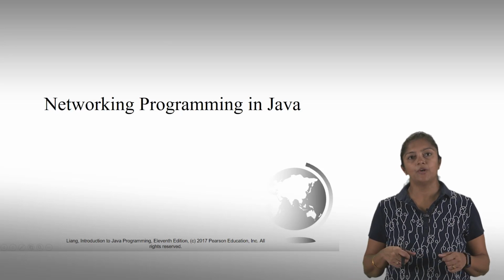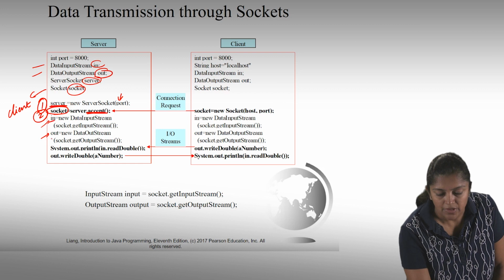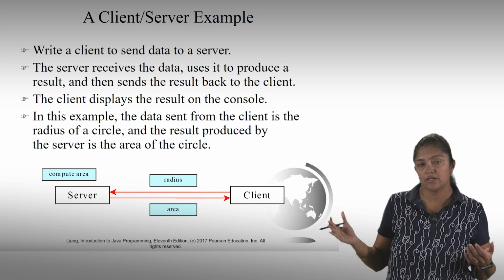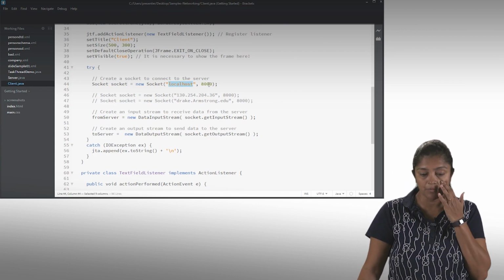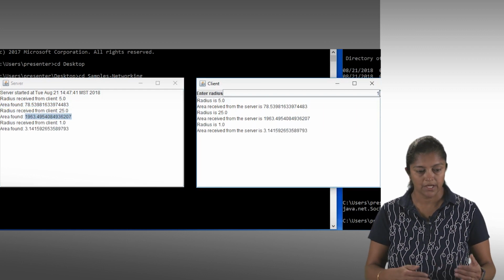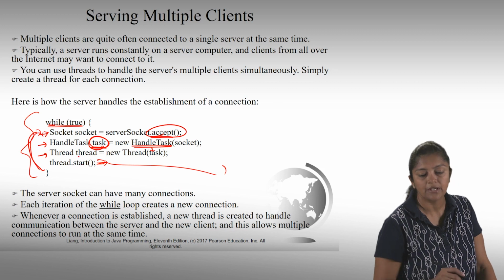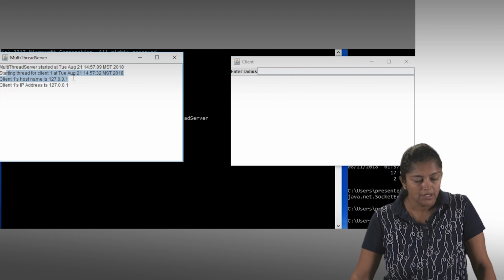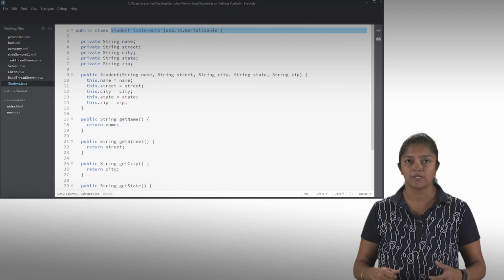Network Programming in Java